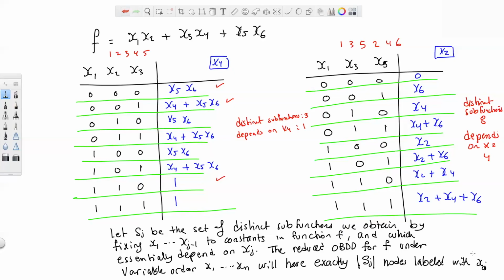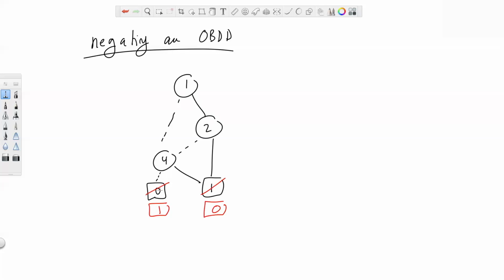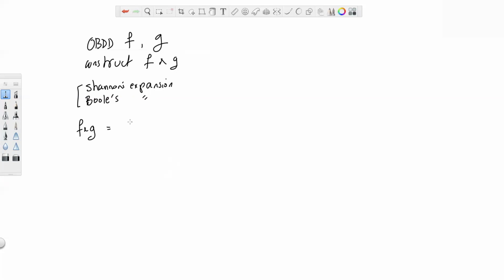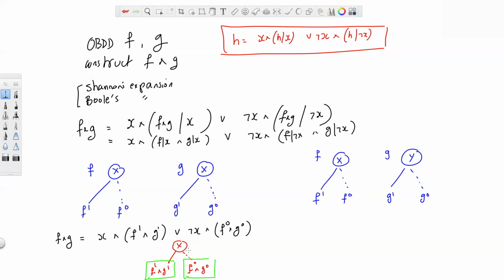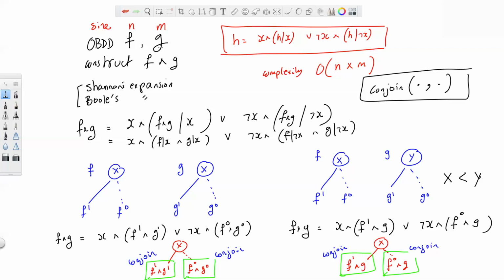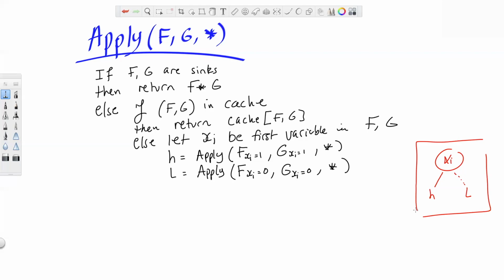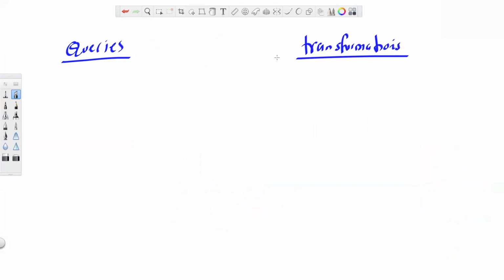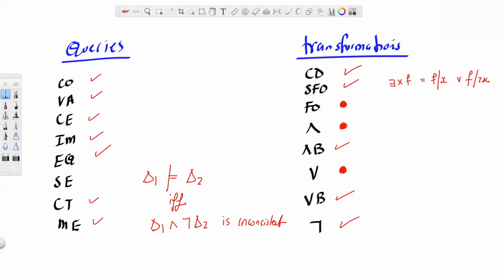Lecture 10B: OBDD Circuits (Binary Decision Diagrams)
Ordered Binary Decision Diagrams (OBDDs). Seiling and Wegner bound. Conditioning, negating, conjoining and disjoining OBDDs. The Apply operation on OBDDs. Polytime queries and transformations for OBDDs.

-- The following papers discuss a variant on OBDDs, known as zero-suppressed BDDs, which have found broad applications